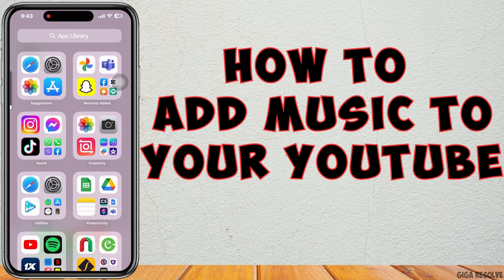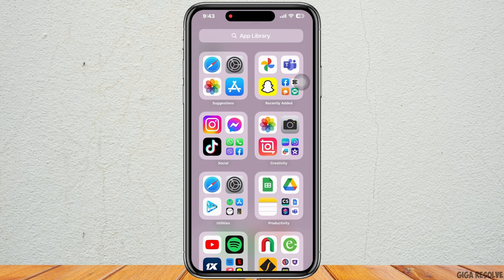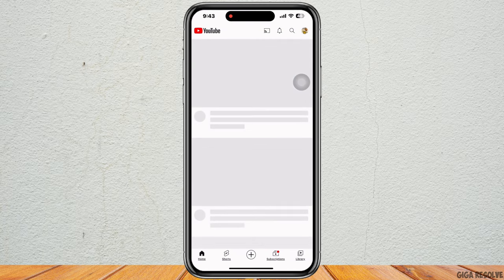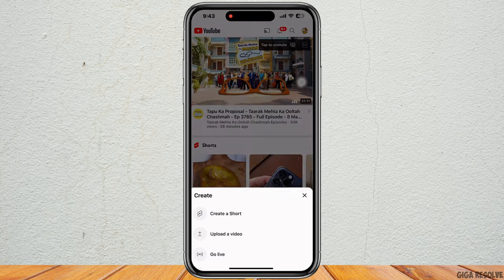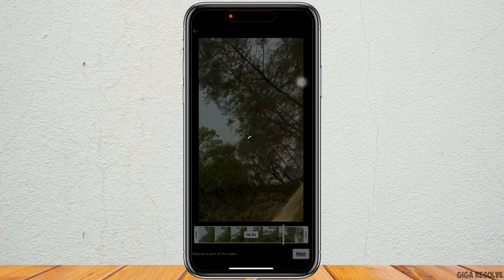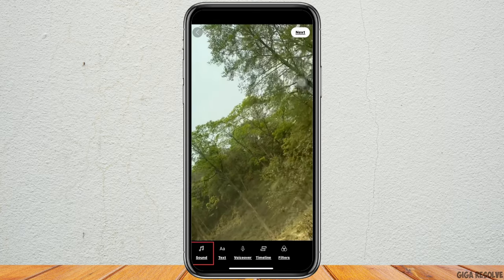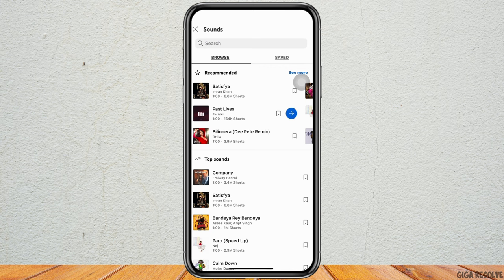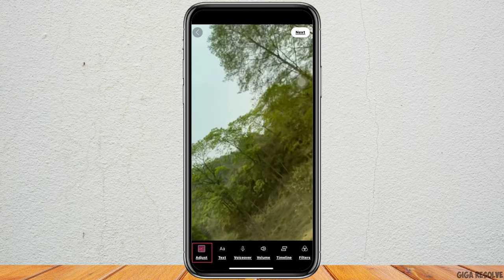How To Add Music To Your YouTube Video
👋 Welcome to Giga Resolve! In this tutorial, we'll guide you through the process of adding music to your YouTube video. If you're looking to enhance the atmosphere of your videos with background music, you're in the right place. We'll provide you with an easy-to-follow guide on how to effortlessly add music to your YouTube videos and make them more engaging for your viewers.

In this tutorial, we'll cover the entire process of incorporating music into your YouTube video. Whether you want to set a specific mood, emphasize key moments, or simply make your content more entertaining, we've got you covered.

Tips for Adding Music to Your YouTube Video
We're here to assist you every step of the way. If you find this tutorial helpful, consider giving the video a thumbs up and sharing it with others who might also want to enhance their videos with music.

🎵 Timestamps:

0:00 - Introduction
0:05 - How to Add Music to Your YouTube Video